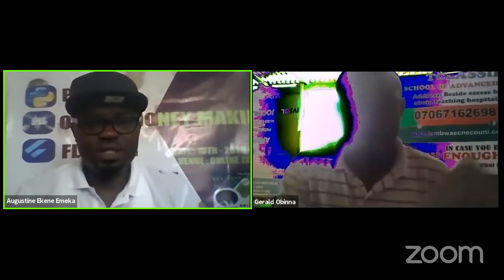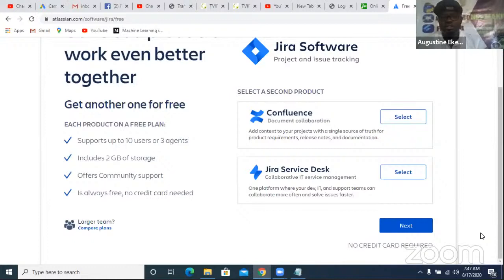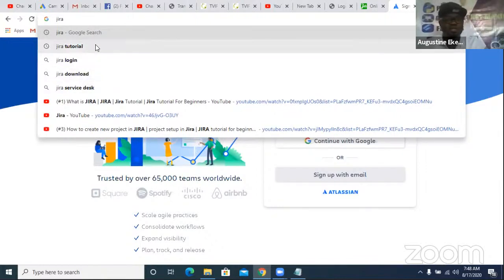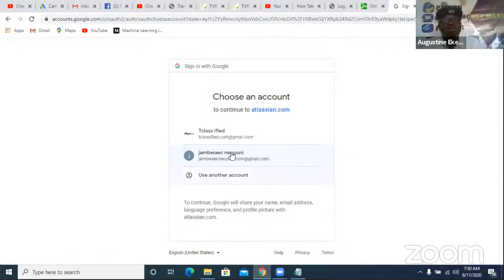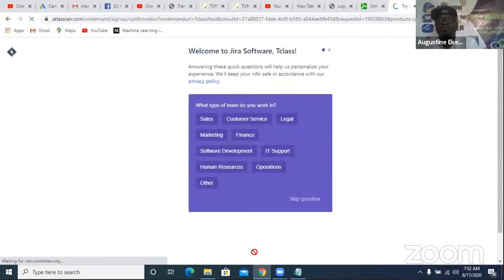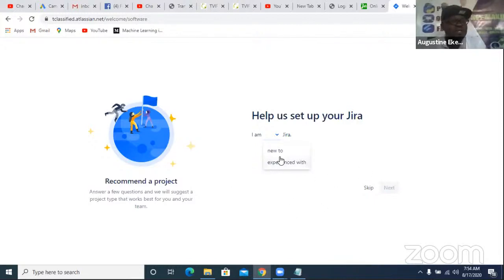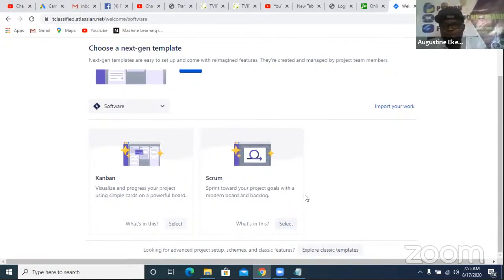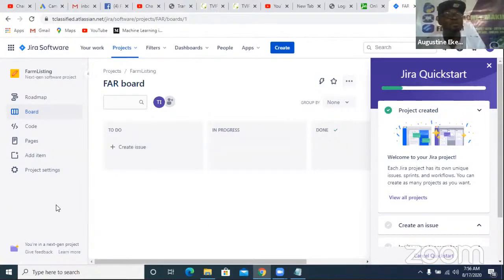Online Money Making, html, css, wordpress